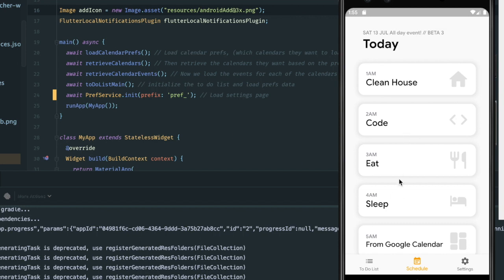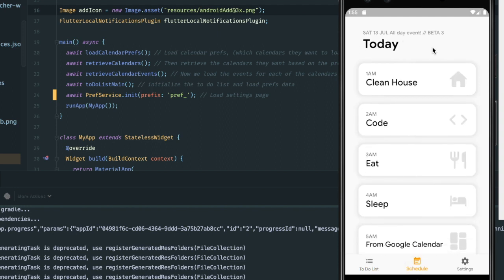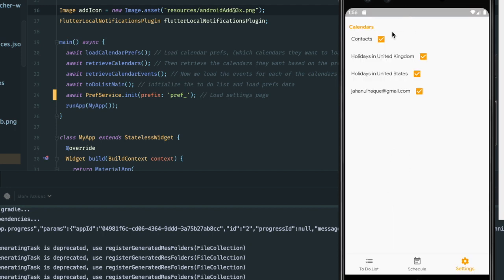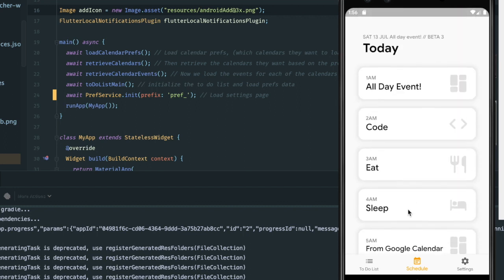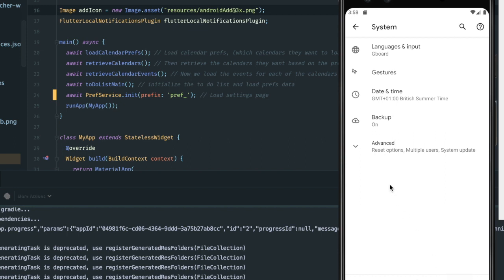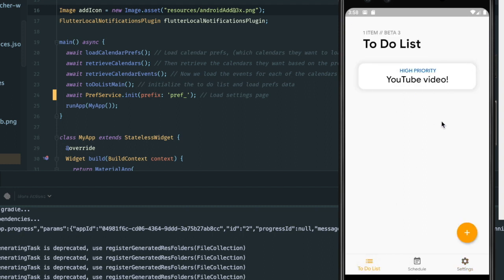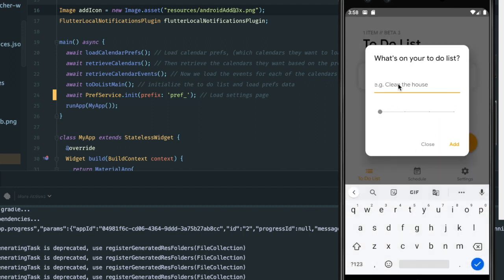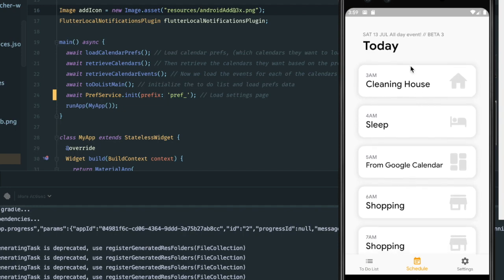Create A Flutter App: Build Hour Blocks - Introduction - Ep1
Along with my good friend James Saaed, I have developed the android version of the IOS App Hour blocks, In this series I plan to go along how I did certain components/widgets and make little videos, or a video on how to make the app from scratch.